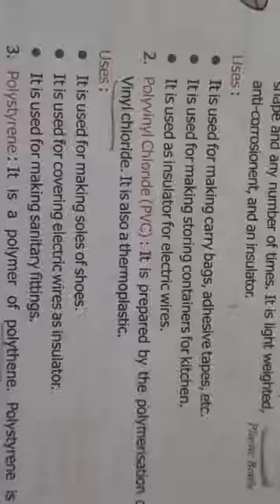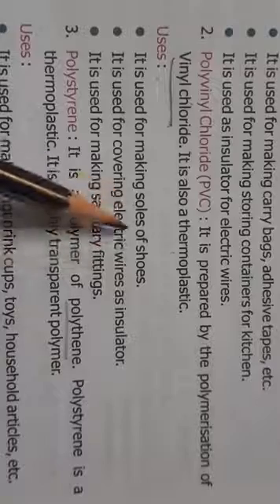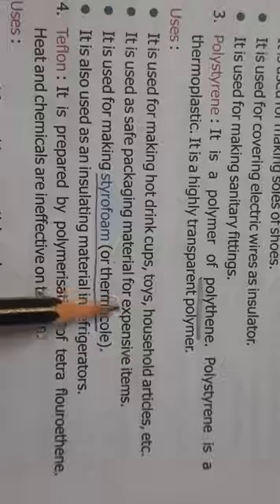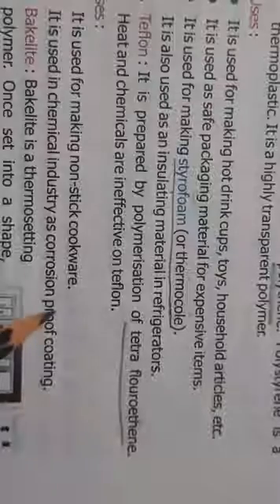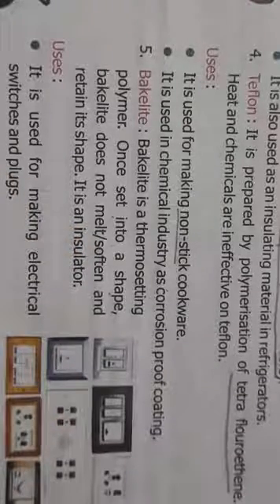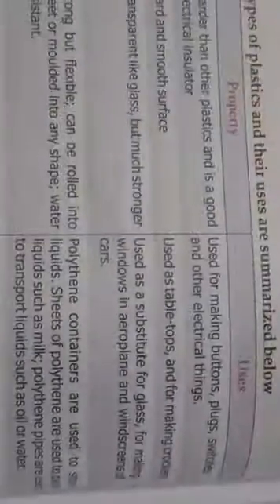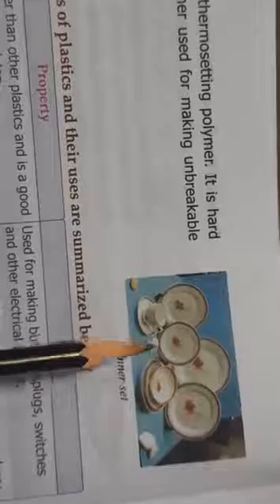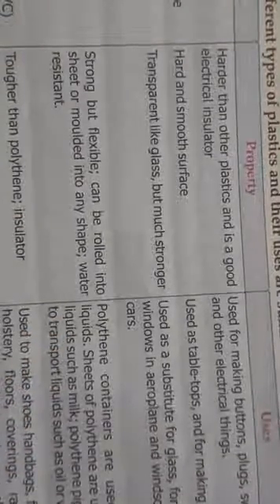CLASS-8, L-3, TOPIC-6